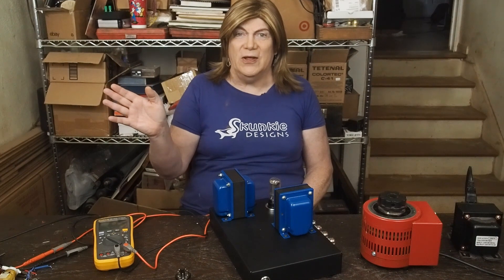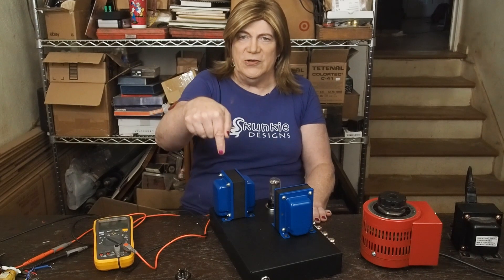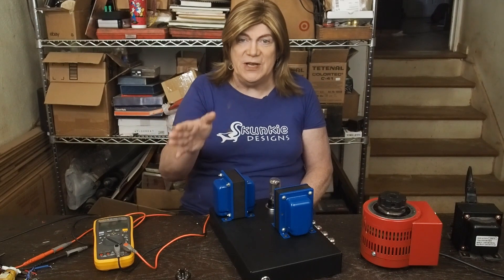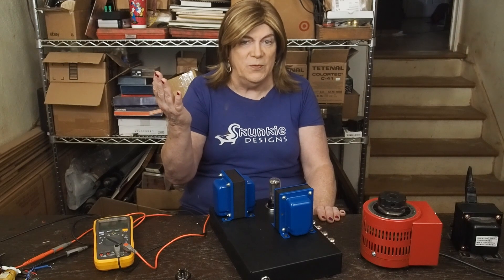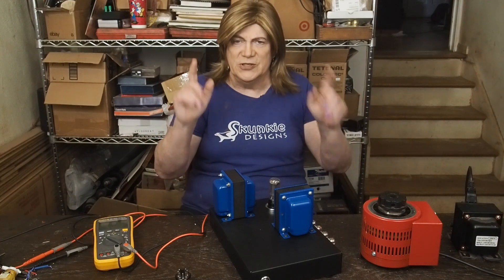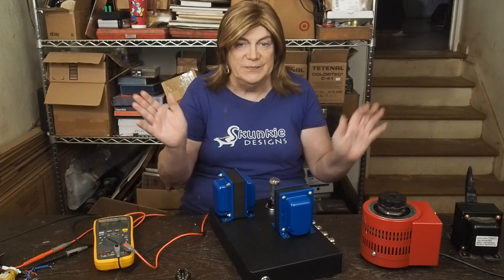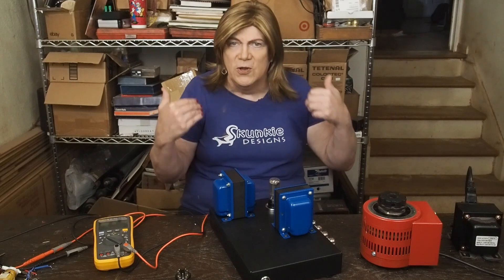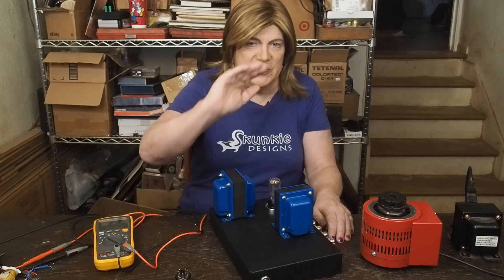Monday Monologue: Compactron tube project?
This week I talk about Some interesting things I ran across this week!

Here is the donation page at my site, if you feel so inclined to help fund some of these projects for the channel!